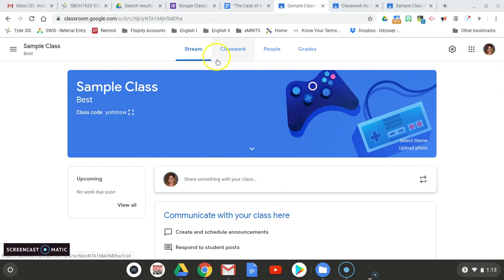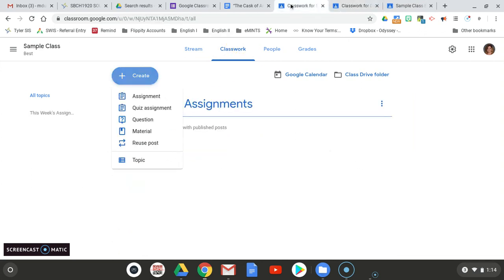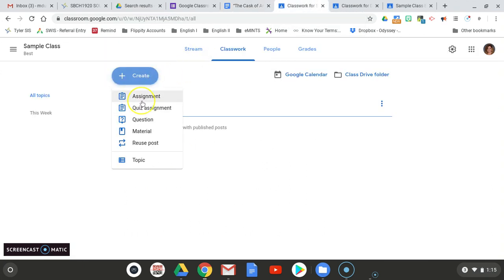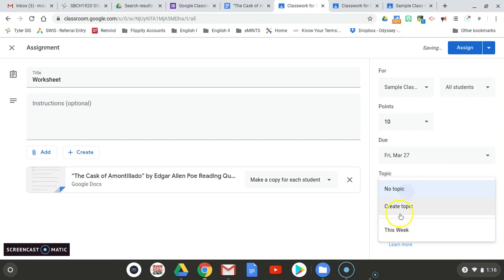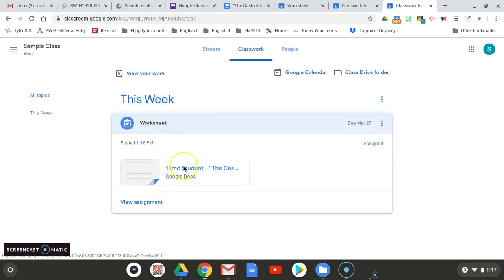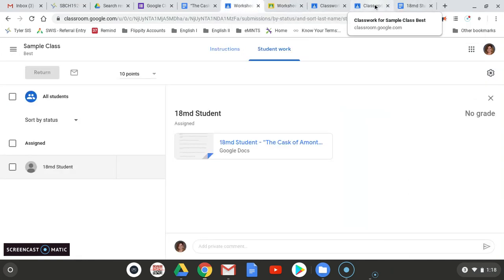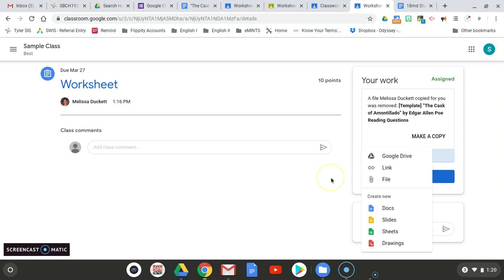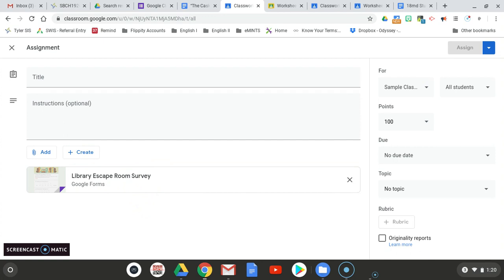Google Classroom Basics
Really basic tutorial for a quick and easy assignment and organization for your Classwork Tab.